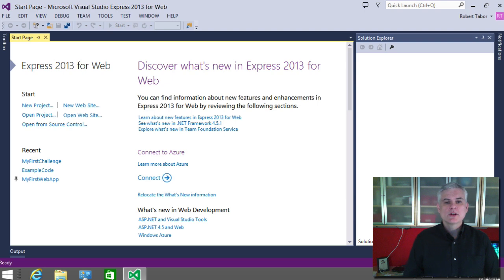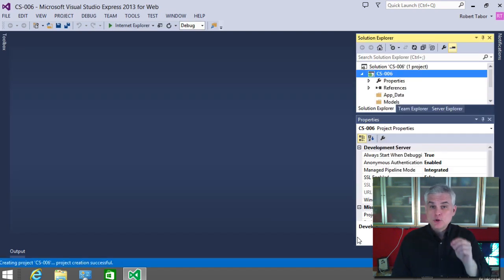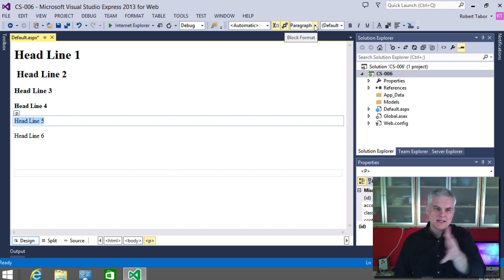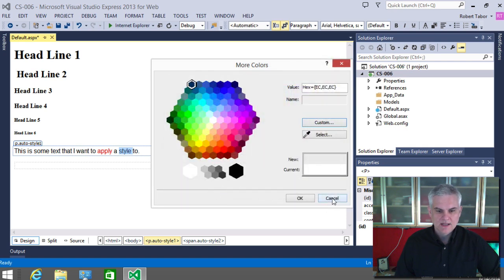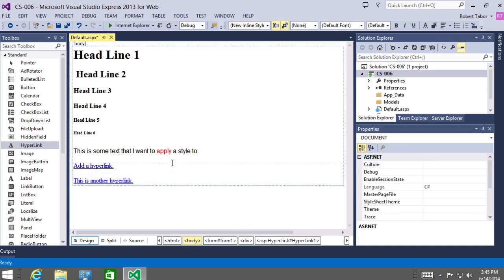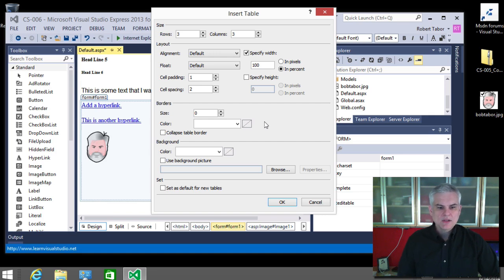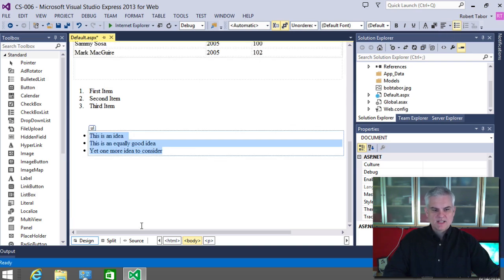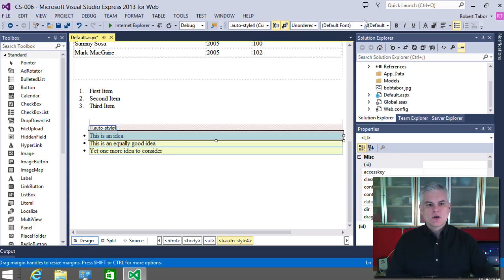C# Fundamentals via ASP.NET Web Applications - Lesson 6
Lesson 6 - Simple Web Page Formatting in Visual Studio